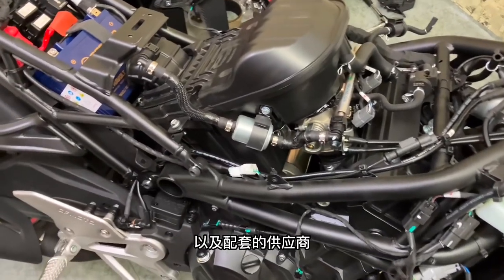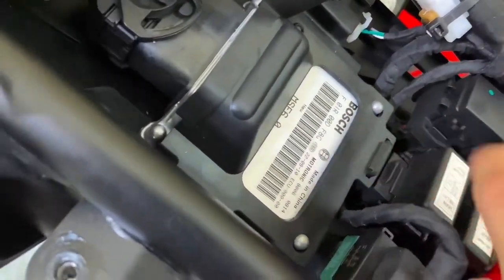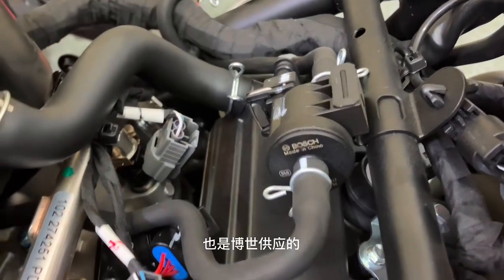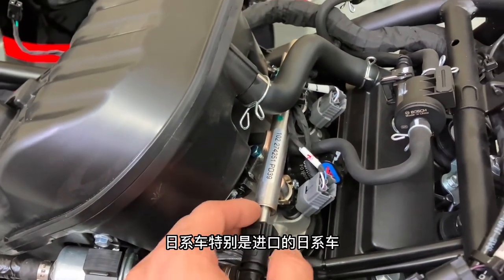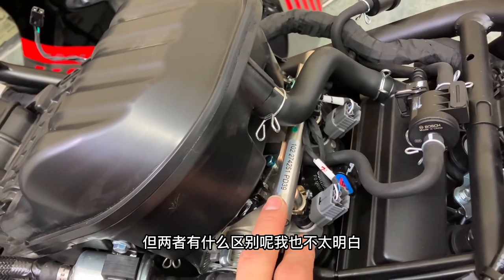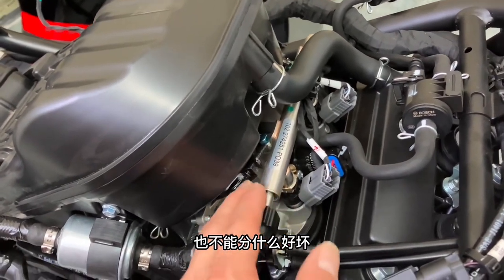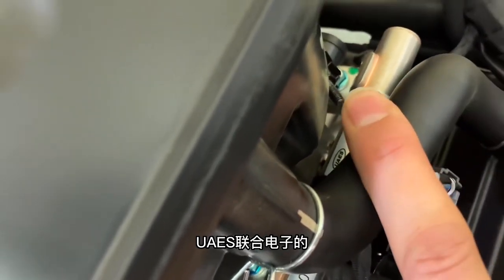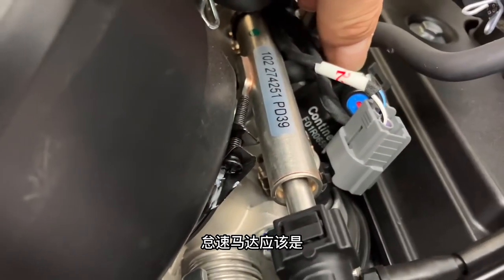Uncensored CFmoto 450SR Disassembly part I